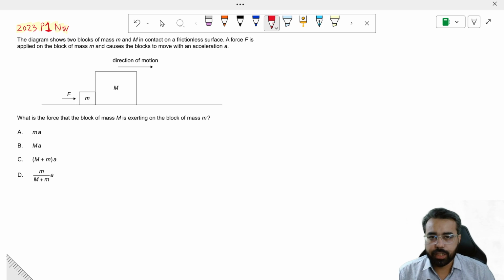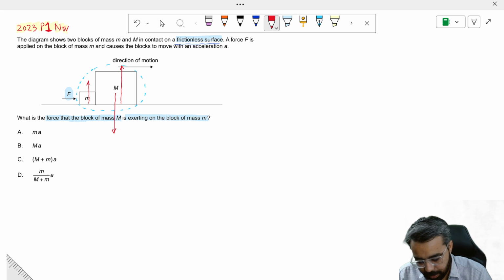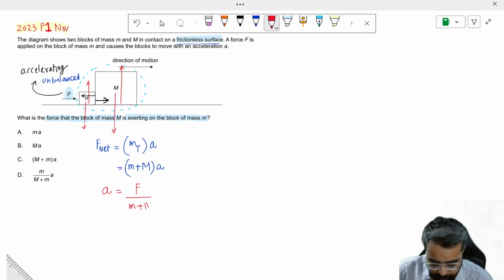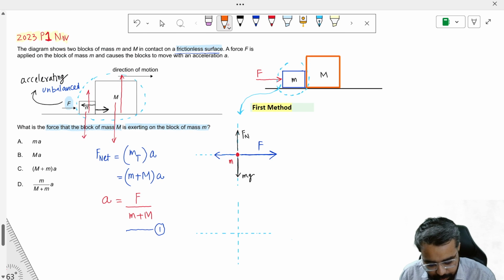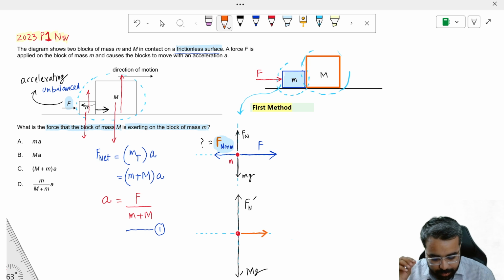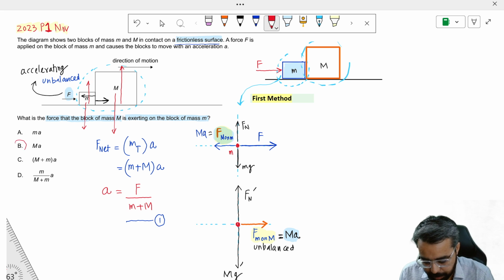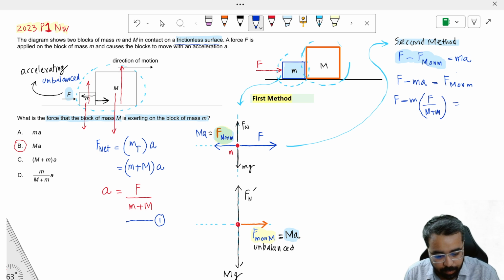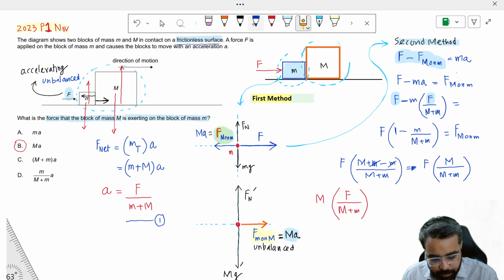IB Physics Past paper: Force exerted on one block in contact with another